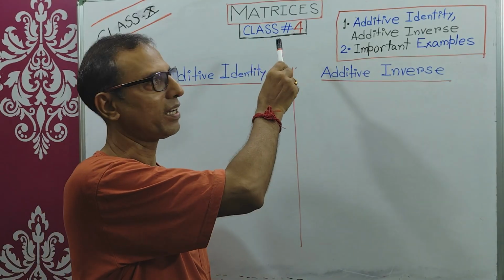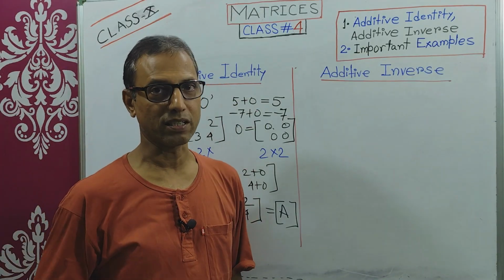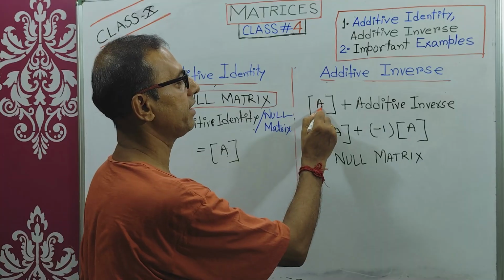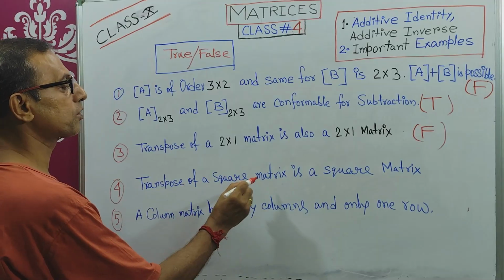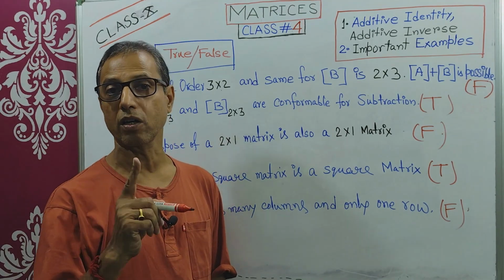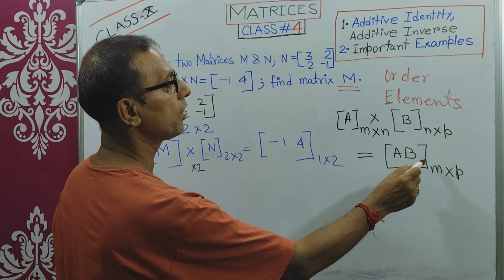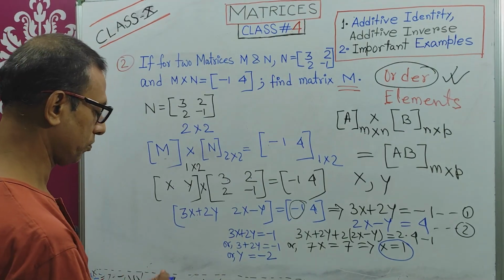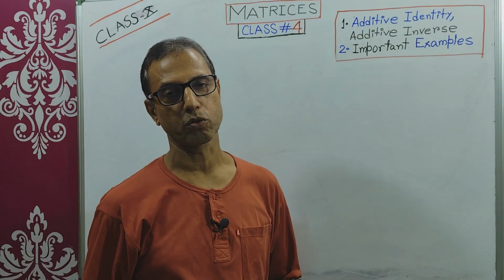Class 10|Maths|MATRICES QUESTION & ANSWER, ADDITIVE IDENTITY & INVERSE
Learn & Understand in a simple way -  What is Additive Identity in Matrix ? What is Additive Inverse in Matrix ? Few Important Q&A on MATRICES covering topics like Type & Order of Matrix, Matrix Transpose, Product of MATRICES, Properties of MATRICES.